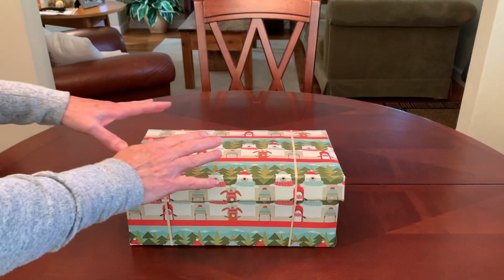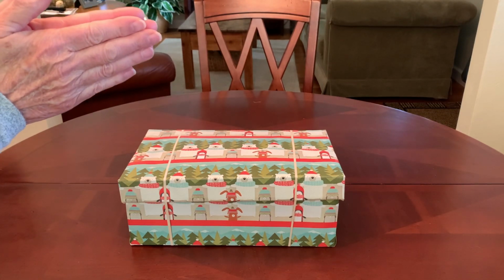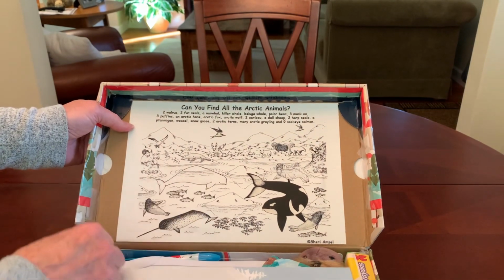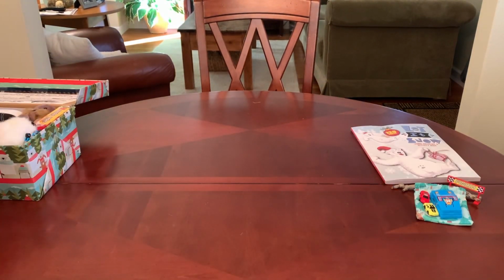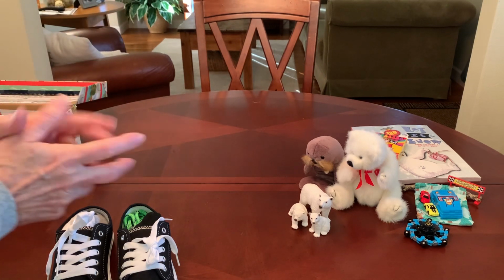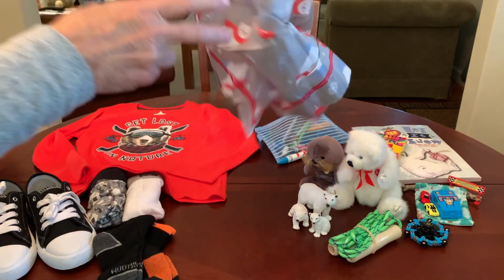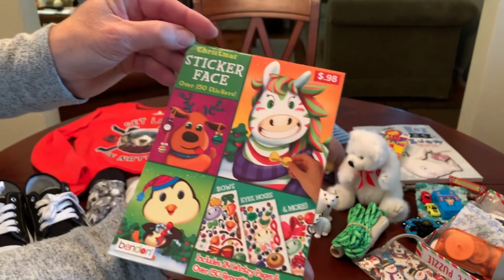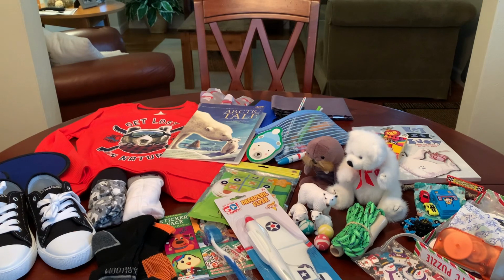ONE MORE SHOEBOX CHALLENGE☝️ARCTIC TALE 🐻‍❄️ 5-9 BOY | Operation Christmas Child 2022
I’ve taken on the challenge to￼ pack one more shoebox to bless one more child￼. This shoebox is the last that I will be sharing for 2022. It is packed for a 5-9 year old boy with the theme￼ Arctic Tale inspired by one of my favorite animal documentaries￼. I hope you enjoy and￼ are inspired to pack one more box.

Thanks for hanging out with me for a little while today.  I hope you enjoyed the video and picked up some ideas for packing your own OCC shoeboxes this year. If you’ve never packed a shoebox gift before, I hope you are encouraged to pack one for the first time. Visit the link below to learn more about Operation Christmas Child.

48 Pieces Colorful Hair Combs

Tech Deck Kids Adhesive Bandages, 100 ct

Shapenty Small Travel Sewing Kits (100)

Self Adhesive Plastic Gift Bags 2x8” 100 Pcs

Coopay 30 Pieces Foldable Flying Disc

BAZIC 7" Stainless Steel Scissors, Case of 24

JARLINK 20 Pk 10 Colors Zip Mesh Pencil Pouch